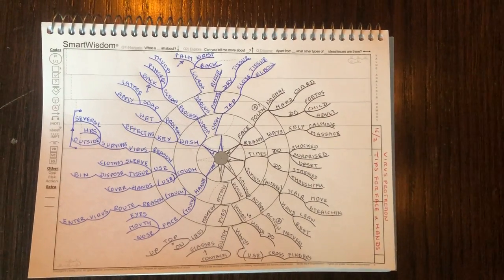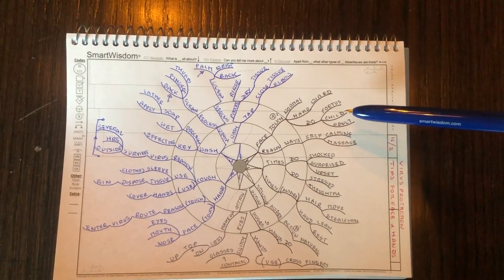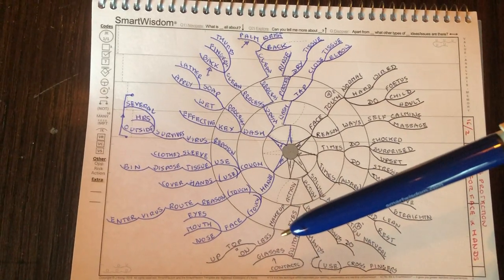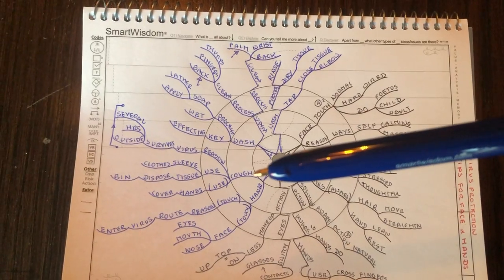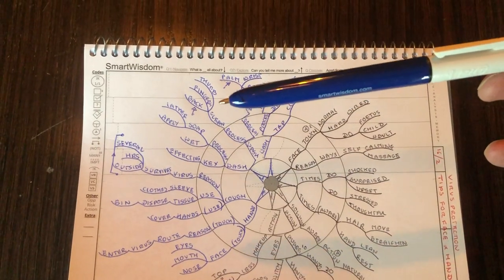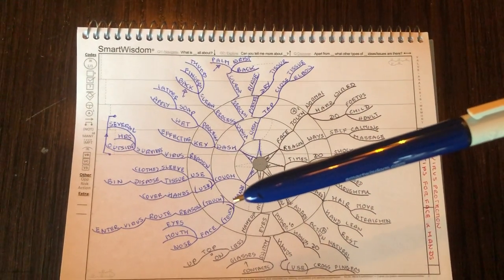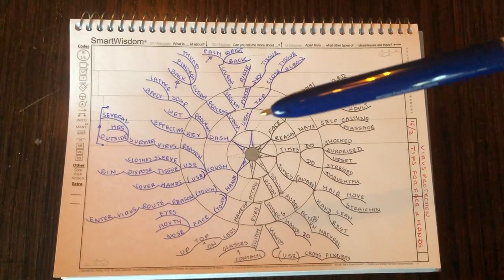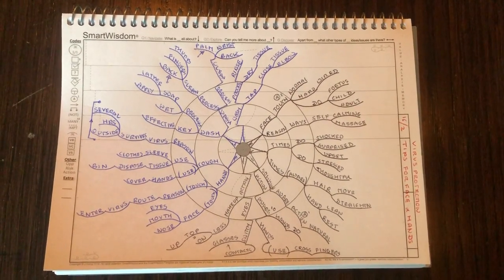Coronavirus Tips for washing hands and not touching your face